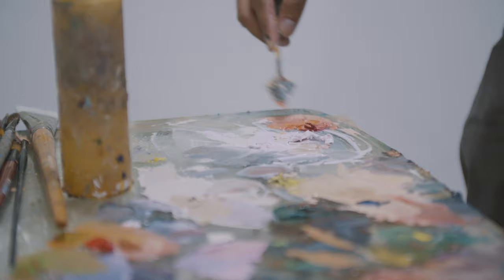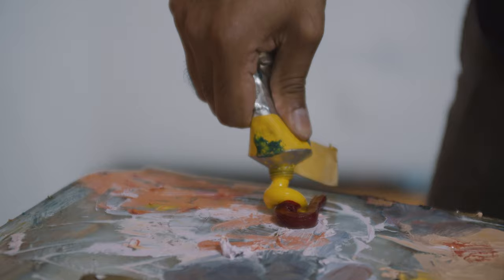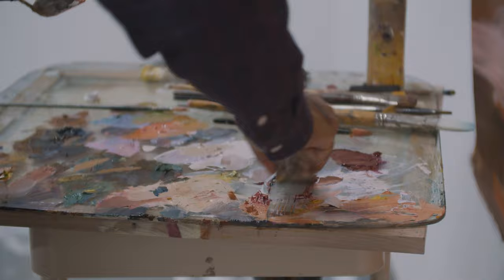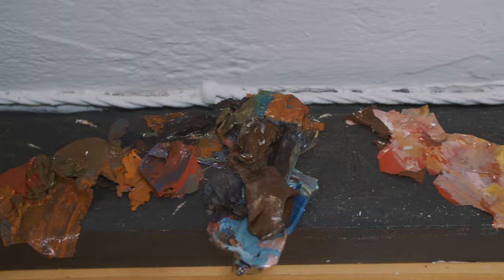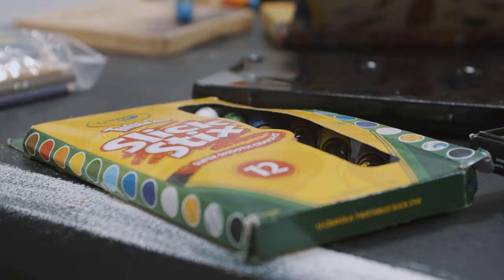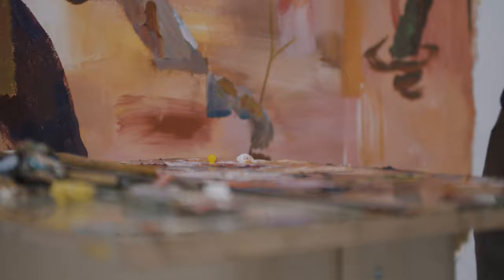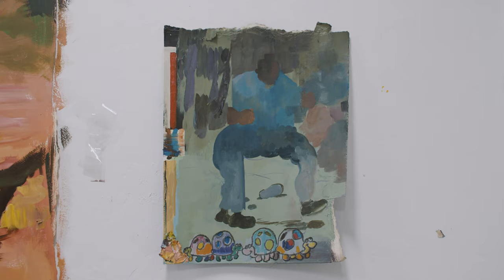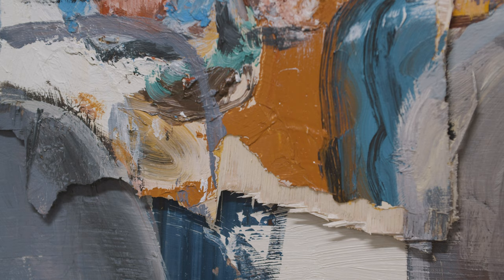Studio Shorts: Diego Gutierrez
About Diego Gutierrez

Diego Gutierrez is an artist and painter whose work breaks traditions of painting by using multiple layers of various materials and sculptural elements. Diego was born in Los Angeles and received his master’s in painting at The School of the Art Institute of Chicago in 2012.

About Studio Shorts:
The series highlights each of Oolite Arts' studio artists who join us for a yearlong residency in Miami Beach to develop their artistic practice and career.